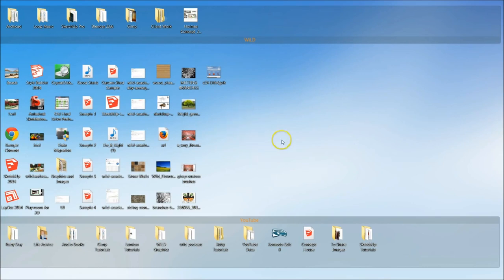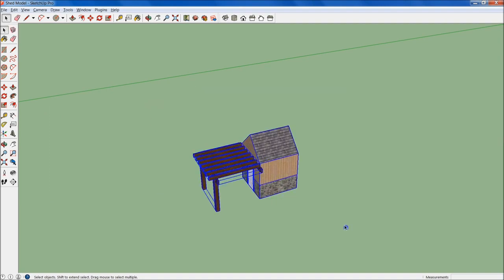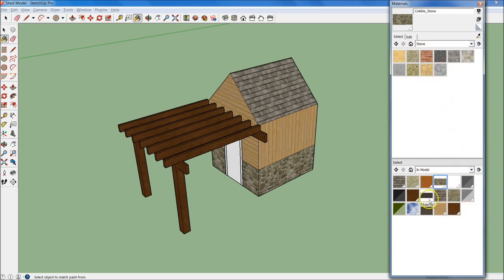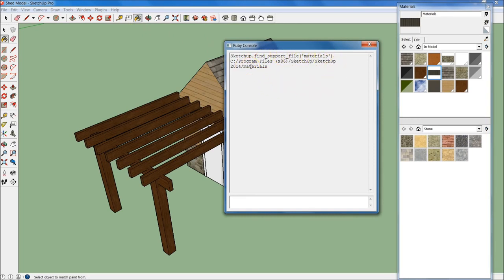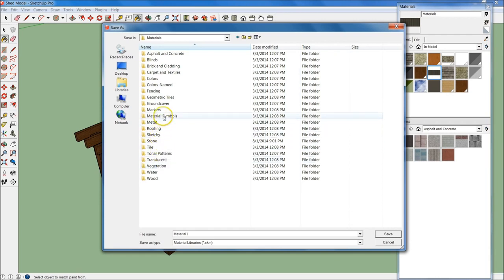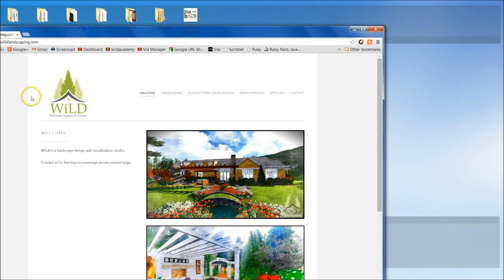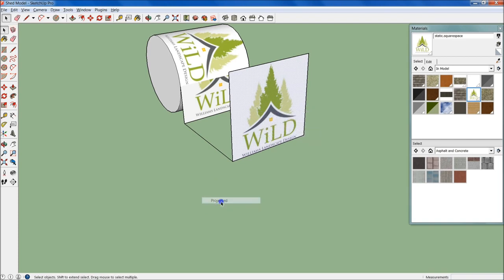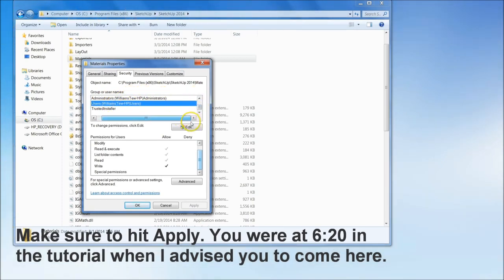SketchUp Tutorial 5 Important Tips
Optimizing your SketchUp workflow. Removing the person and splash screen on startup. SketchUp tutorial on advanced material management.